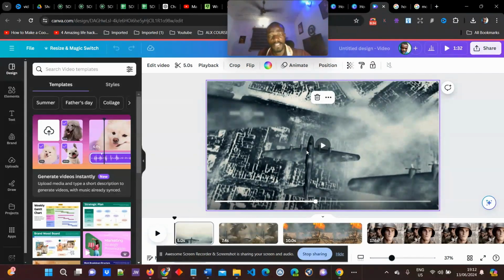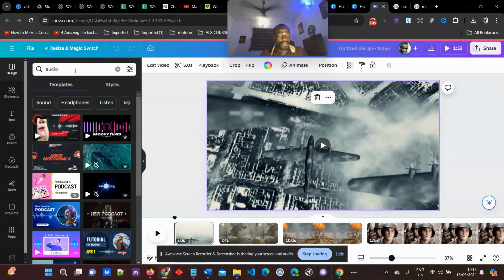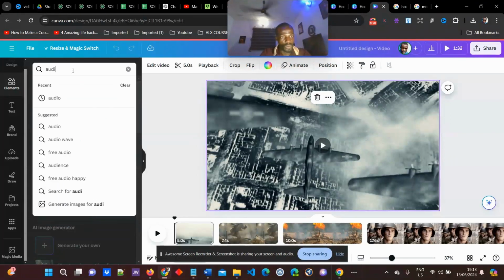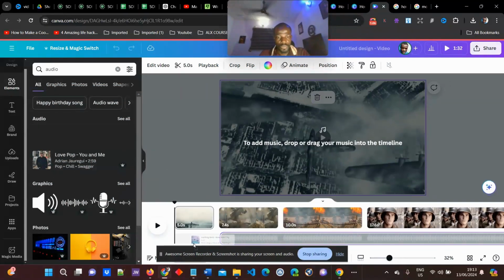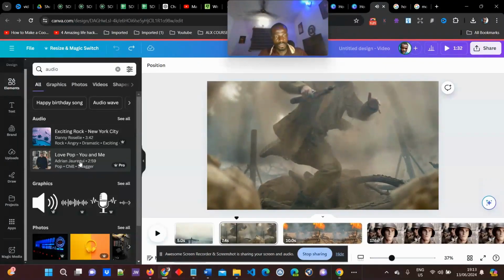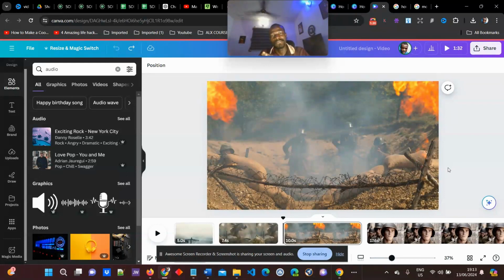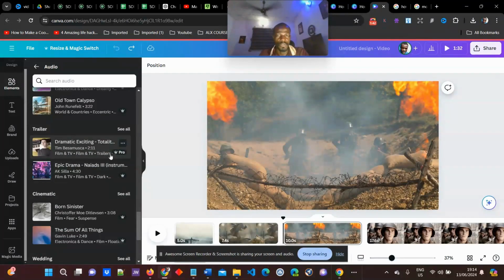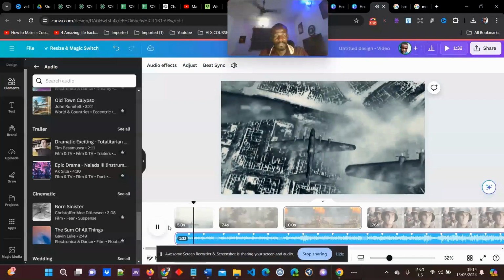How to Add Music to Canva Video Free (2024)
Looking to elevate your Canva videos with some great tunes without spending a dime? You're in the right place! Today, we're diving into how to add music to your Canva video projects for free, ensuring your videos stand out and capture your audience's attention.

We’ll start by exploring Canva's built-in music library, which offers a variety of free tracks perfect for any video theme. I’ll show you step-by-step how to search for music, preview different tracks, and select the perfect song to complement your video content.

Additionally, we'll discuss tips on how to match music tempo with video pace, enhancing viewer engagement and emotional response. Plus, for those looking to use specific songs not available in Canva’s library, we’ll cover how to legally use external music sources without infringing on copyright laws.

Our channel is dedicated to helping you unleash your creativity using easy, accessible tools.

How to Add Music to Canva Video Free (2024)How to Add Music to Canva Video Free (2024)